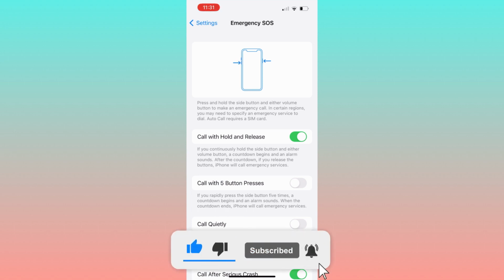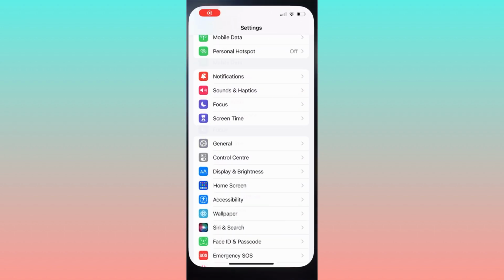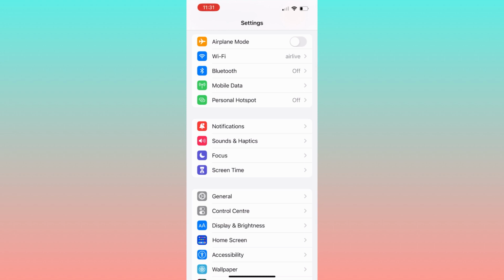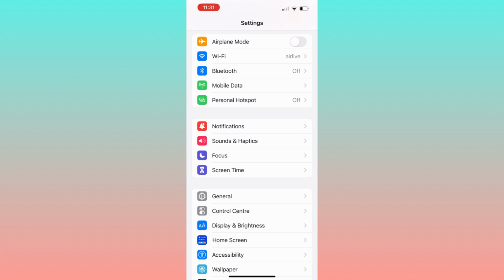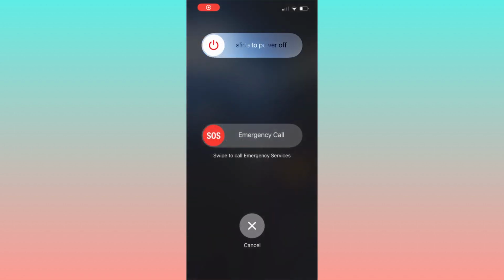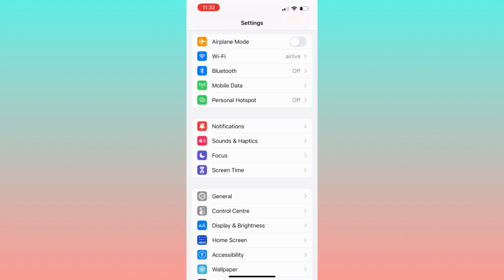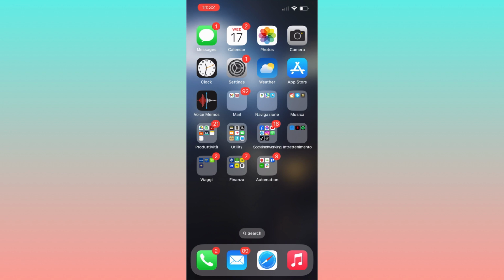How To Remove SOS Only On IPhone (2025)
In this video I'll show you how to turn off sos only on iphone. The method is very simple and clearly described in the video "how to get rid of sos only on iphone ". Follow all of the steps and see how to fix sos only on iphone.